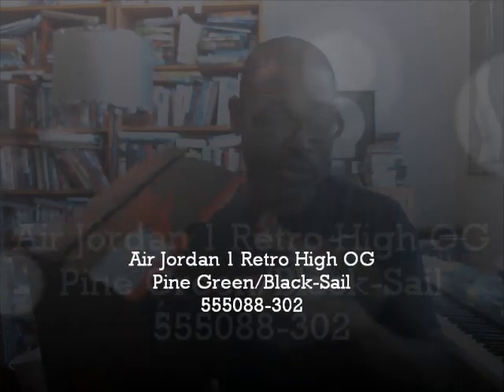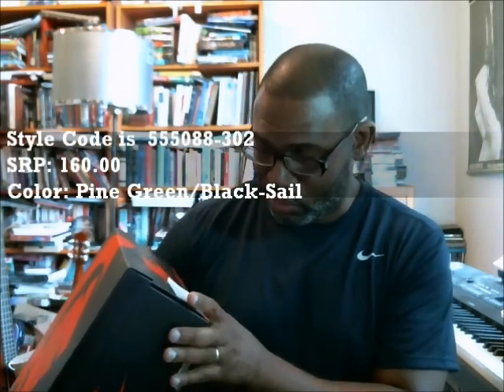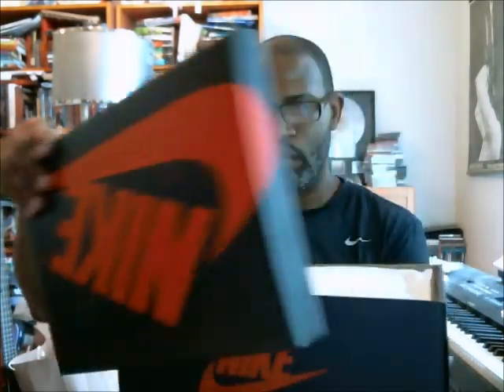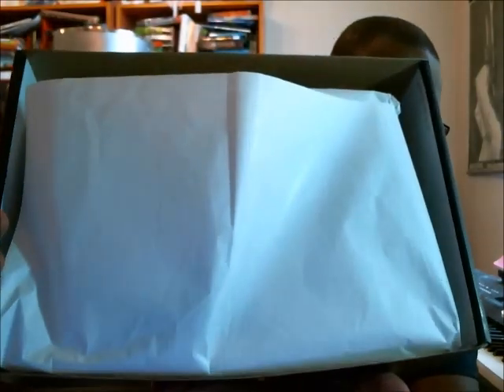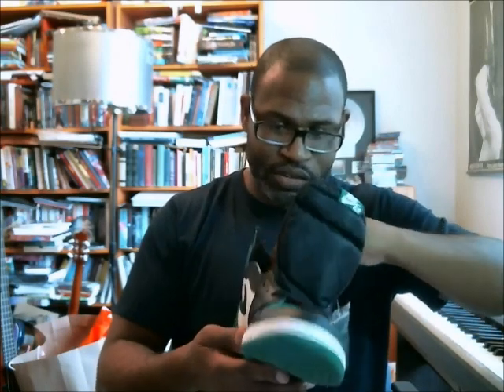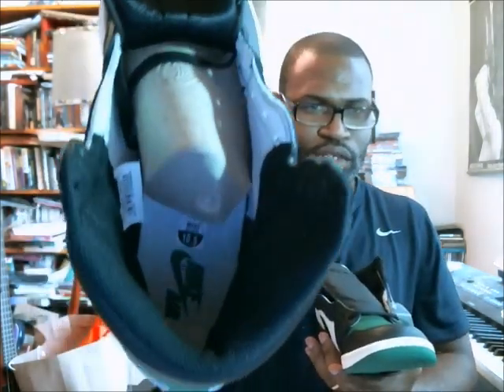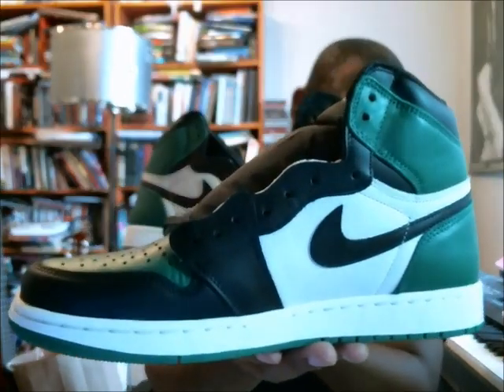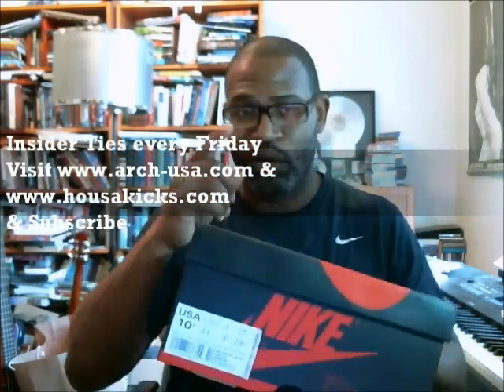Air Jordan 1 Retro High OG Pine Green/Black-Sail 555088-302 | Authentic Verification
The Pine Green Air Jordan 1 Retro is another pair in the long line of OG drops from Jordan Brand. The shoe features premium leather and and extra set of laces.

Visit ARCH to see a list of pairs available for sale